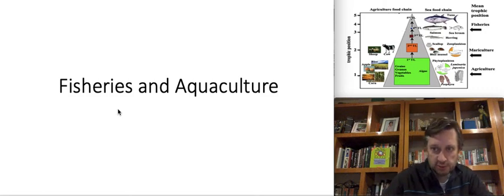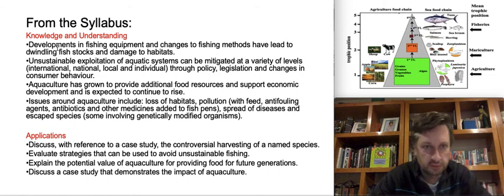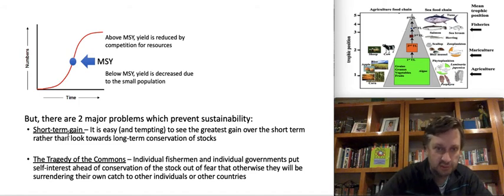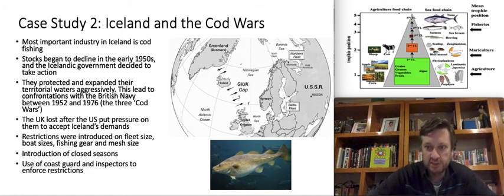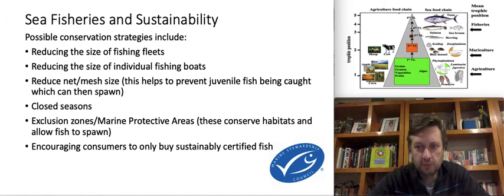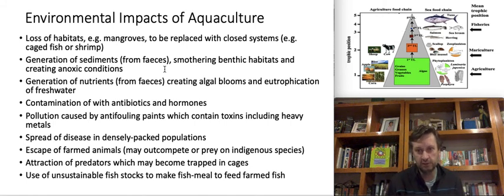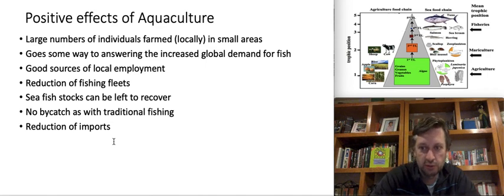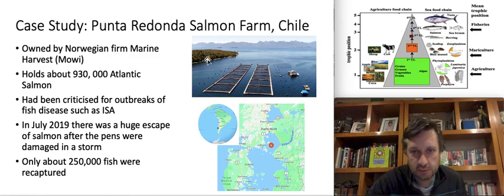vodcast fisheries and aquaculture